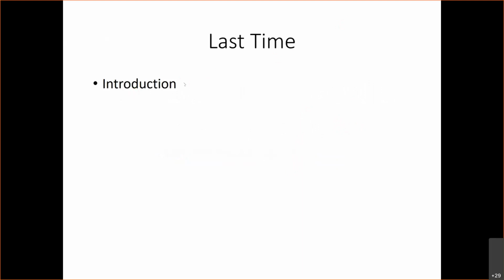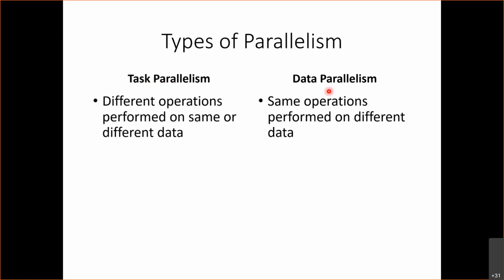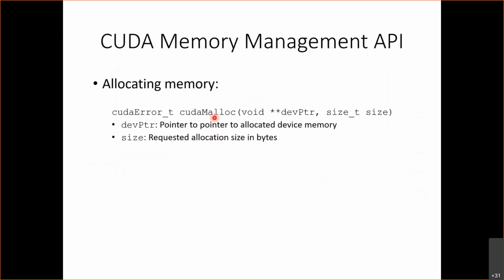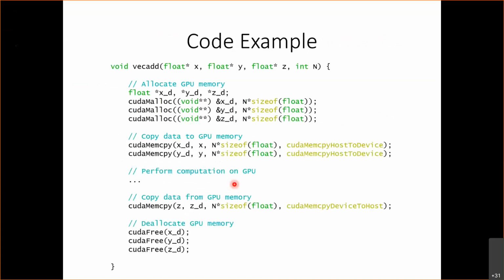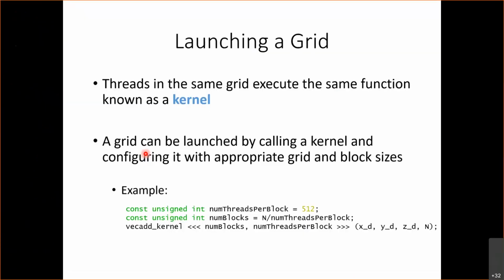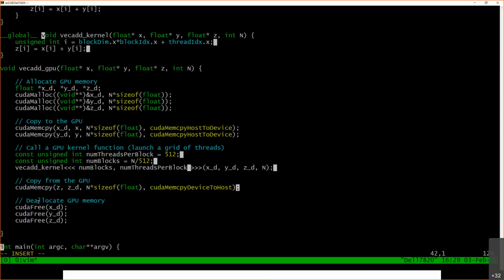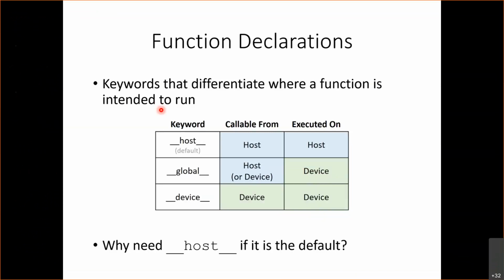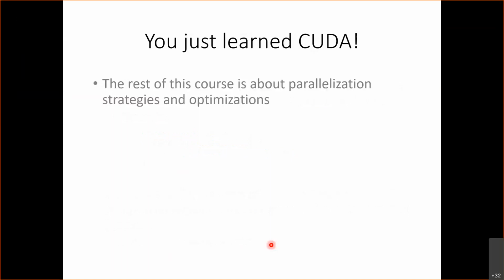Lecture 02 - Data Parallel Programming